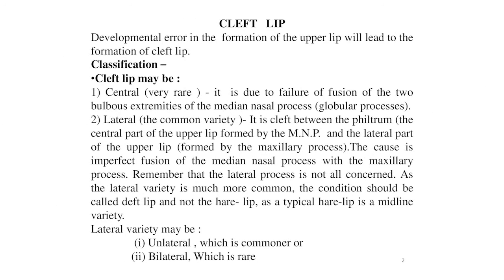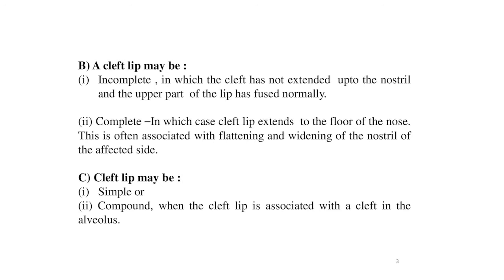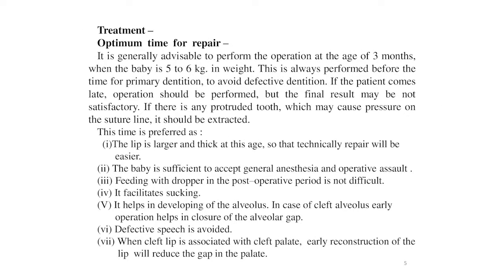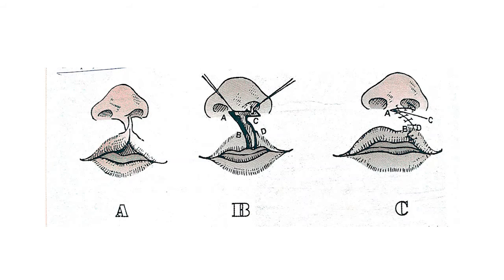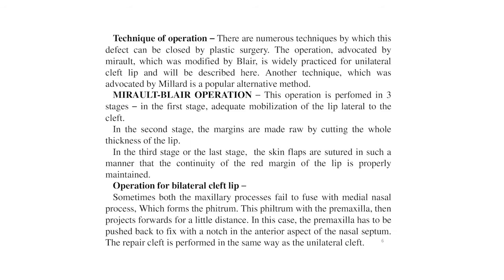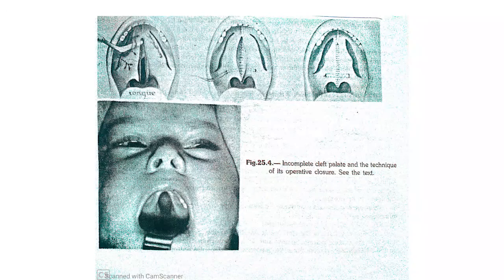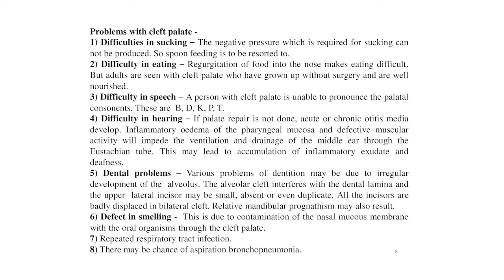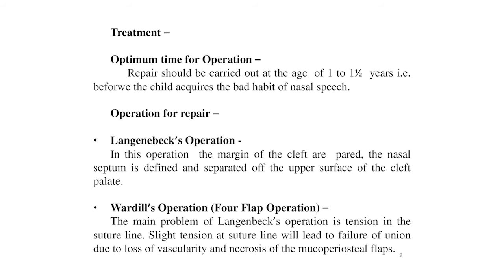112) Cleft Lip & Cleft Palate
CLEFT   LIP  AND   CLEFT  PALATE -
EMBRYOLOGY –
The face is formed by five  processes which surrounded the opening – the stomodeum –at the anterior of the embryo. These five process are -
1) Frontonsasal process at the upper and central part – it is a single process.
2) Maxillary processes at the upper and lateral part of the face – one on each side.
3) Mandibular processes at the lower lateral aspect of the face – one on each side.
CLEFT   LIP -
Developmental error in the  formation of the upper lip will lead to the formation of cleft lip.
Classification –
A) Cleft lip may be :
1) Central (very rare ) - it  is due to failure of fusion of the two bulbous extremities of the median nasal process (globular processes).
2) Lateral (the common variety )- It is cleft between the philtrum (the central part of the upper lip formed by the M.N.P.  and the lateral part of the upper lip (formed by the maxillary process).
Lateral variety may be :
(i) Unlateral , which is commoner or
(ii) Bilateral, Which is rare
B) A cleft lip may be :
(i) Incomplete , in which the cleft has not extended  upto the nostril and the upper part  of the lip has fused normally.
(ii) Complete –In which case cleft lip extends  to the floor of the nose. This is often associated with flattening and widening of the nostril of the affected side.
C) Cleft lip may be :
(i) Simple or
(ii) Compound, when the cleft lip is associated with a cleft in the alveolus.
D) A cleft lip may be:
(i) Uncomplicated
(ii) Complicated i.e. associated with either cleft alveolus and/or cleft palate. A complete cleft lip  may be complicated whereas there is no chance of an incomplete cleft lip to be complicated.

Problems with cleft lip –
1) Cosmetic problem
2) Difficulty in sucking
3) Defective dentition
4) Defective speech particularly with the labial letters B, F, M, P, V.
5) Deformed nostril.
Treatment –
OPTIMUM  TIME  FOR  REPAIR –  It is generally advisable to perform the operation at the age of 3 months, when the baby is 5 to 6 kg. in weight. This is always performed before the time for primary dentition, to avoid defective dentition. If the patient comes late, operation should be performed, but the final result may be not satisfactory. If there is any protruded tooth, which may cause pressure on the suture line, it should be extracted.

MIRAULT-BLAIR OPERATION – This operation is perfomed in 3 stages – in the first stage, adequate mobilization of the lip lateral to the cleft.
In the second stage, the margins are made raw by cutting the whole thickness of the lip.
In the third stage or the last stage,  the skin flaps are sutured in such a manner that the continuity of the red margin of the lip is properly maintained.
Operation for bilateral cleft lip –
Sometimes both the maxillary processes fail to fuse with medial nasal process, Which forms the phitrum. This philtrum with the premaxilla, then projects forwards for a little distance. In this case, the premaxilla has to be pushed back to fix with a notch in the anterior aspect of the nasal septum. The repair cleft is performed in the same way as the unilateral cleft.

Cleft  Palate- Palate is developed from three components –
(i)The premaxilla, developing from the medial nasal process (M.N.P.) and it bears the incisor  teeth and
(ii)The two palatine processes one from each maxillary process. The line of fusion is in the form of Y. Cleft palate is due to failure of fusion of these three  processes. Cleft palate  may be :
1)Complete – There is gap between the two halves of the palate in its entire length. So that nose and mouth become interconnected. In front, this gap may pass on one side of the premaxilla or on both sides.
2)Incomplete – The two halves of the palate fuse together from before backwards. The last parts to fuse are the two halves of the uvula. Incomplete fusion therefore may be.
(i)Bifid uvula .
(ii)The whole length of the soft palate.
(iii)The whole length of the soft palate and the posterior part of the hard palate.
In incomplete cleft palate,  the anterior part of the palate is always normally formed.

Problems with cleft palate -
1)Difficulties in sucking
2)Difficulty in eating
3)Difficulty in speech
4)Difficulty in hearing
5)Dental problems
6)Defect in smelling
7)Repeated respiratory tract infection.
8)There may be chance of aspiration bronchopneumonia.

Treatment – Optimum time for Operation –Repair should be carried out at the age  of 1 to 1½  years i.e. before the child acquires the bad habit of nasal speech.
Operation for repair –
1)Langenebeck’s Operation -
In this operation  the margin of the cleft are  pared, the nasal septum is defined and separated off the upper surface of the cleft palate.
2)Wardill’s Operation (Four Flap Operation) –
The main problem of Langenbeck’s operation is tension in the suture line. Slight tension at suture line will lead to failure of union due to loss of vascularity and necrosis of the mucoperiosteal flaps.